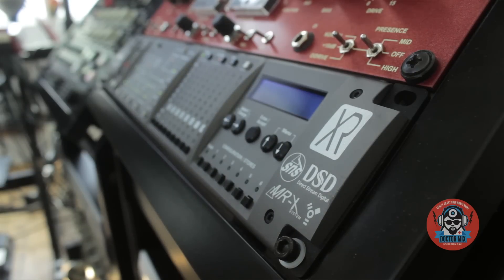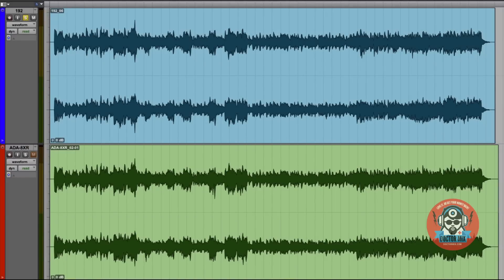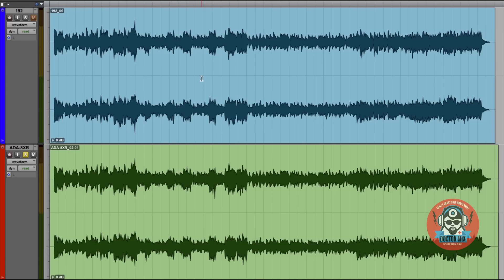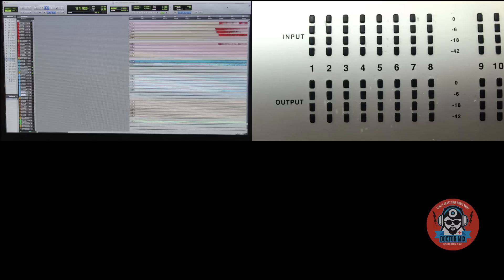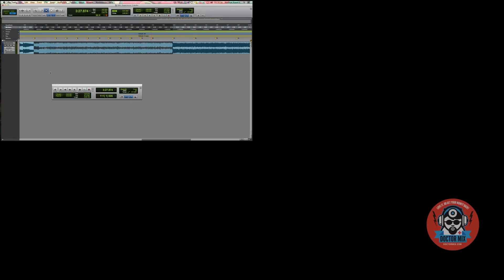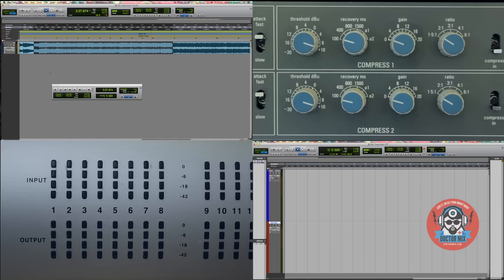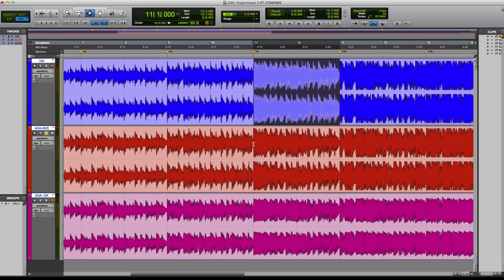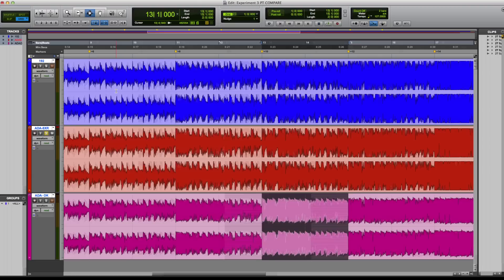Prism Sound Dream ADA-8XR in action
This time we test one of the finest AD/DA converters on the market: The Prism Sound Dream ADA-8XR

If you want the Prism Sound Dream ADA-8XR on your music try our Mixing & Mastering service

0:18 - Overview
1:23 - Experiment 1
2:20 - A/B
4:46 - Experiment 2
7:01 - A/B
7:55 - Experiment 3
11:32 - Comparison